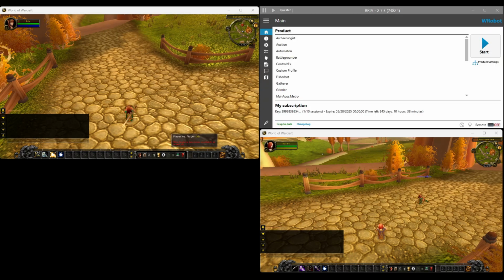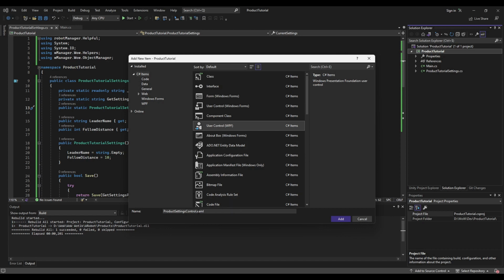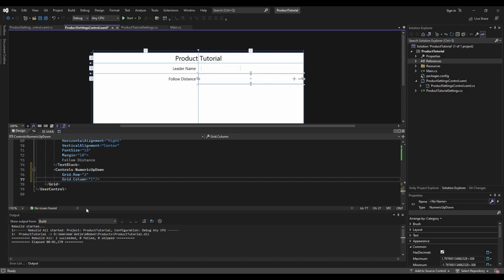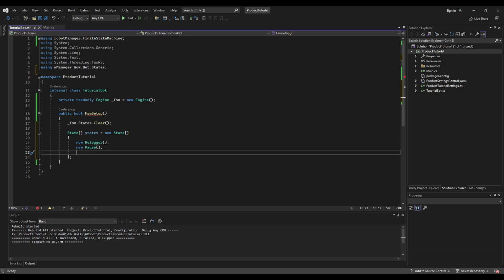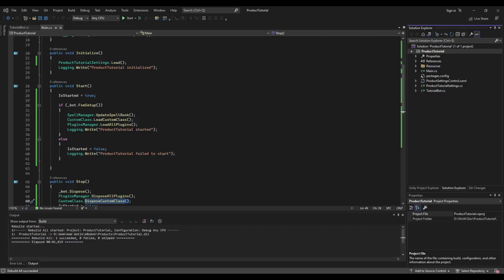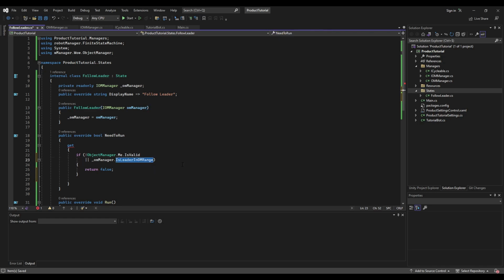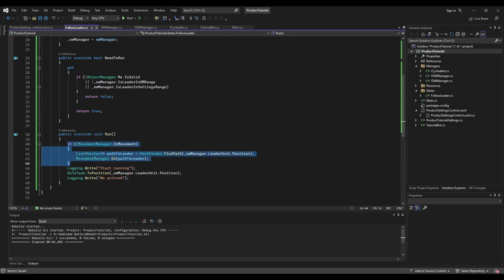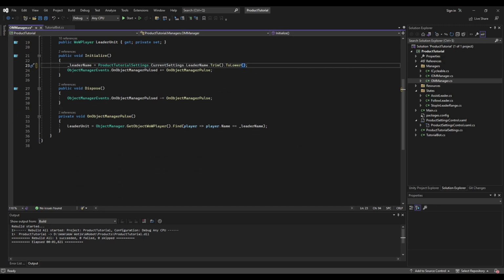WRobot tutorial - Create a product from scratch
github : /Wholesome-wRobot/ProductTutorial